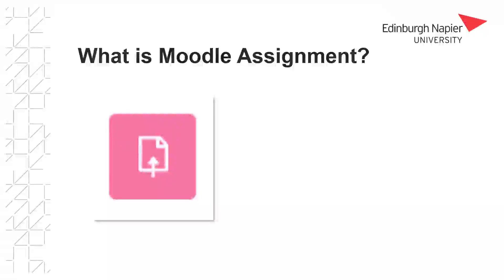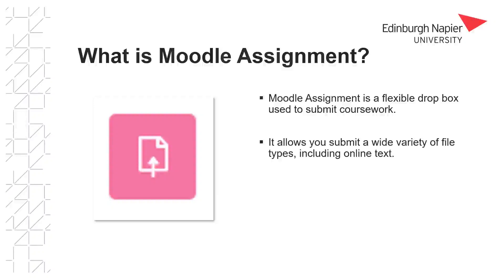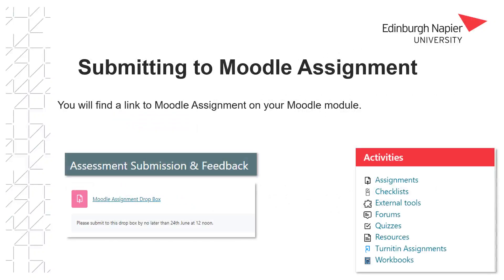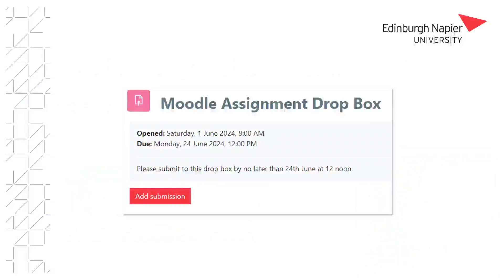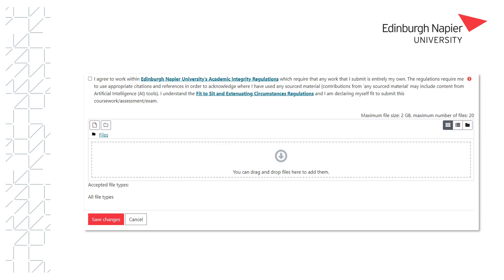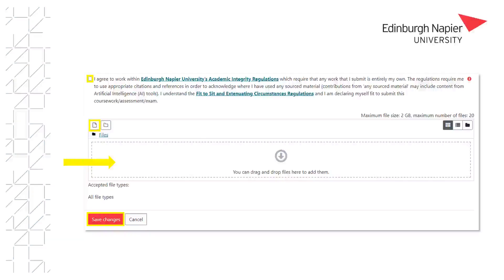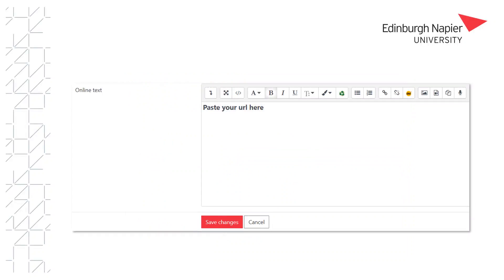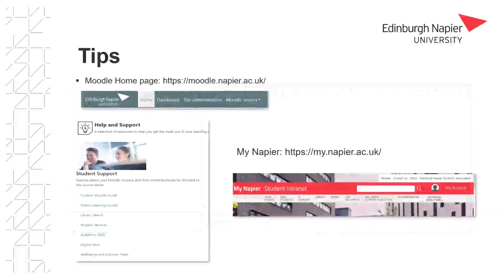What is Moodle Assignment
Learning Technology Team guidance for submitting your Moodle Assignment.